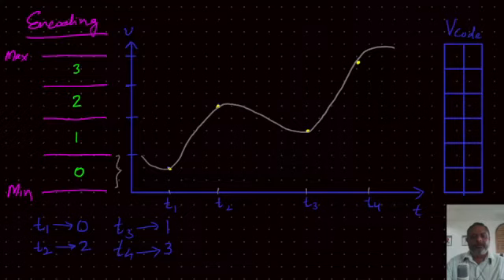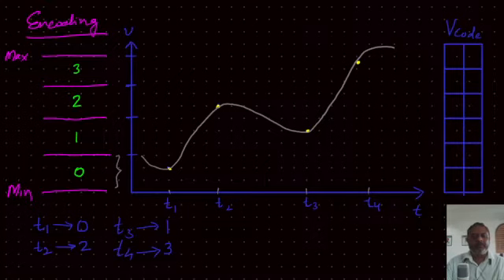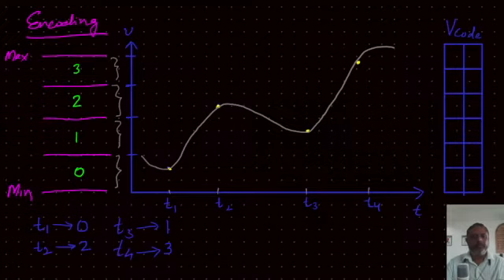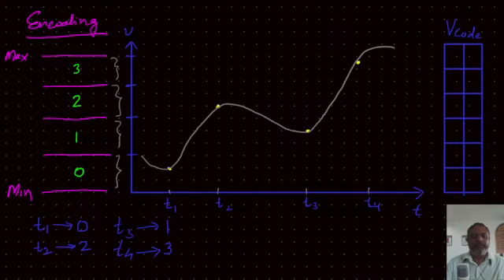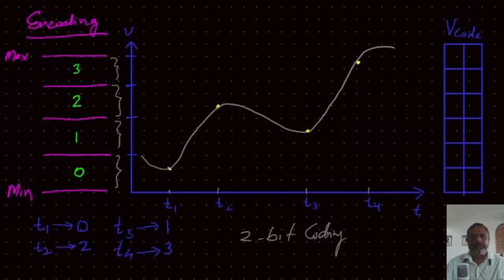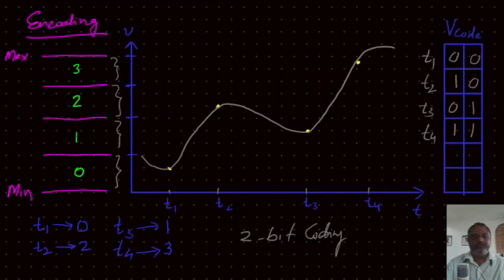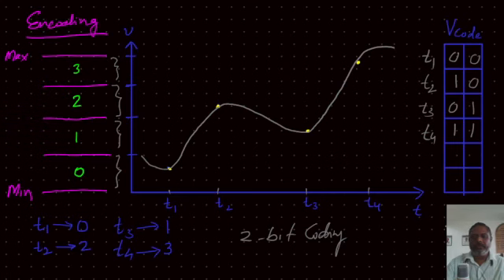Encoding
Once the analog signal is converted into discrete time through sampling and the magnitude is converted into discrete through quantisation, it is time now to sample the signal and find its quantise level. This is further given a code that is stored in memory, It is done by encoding step. Here, depending upon the number of quantisation levels, appropriate code in binary are identified and stored in memory.